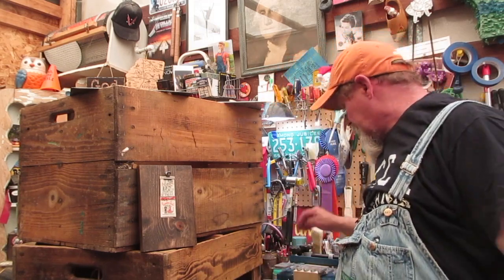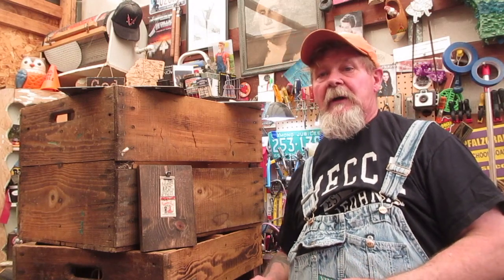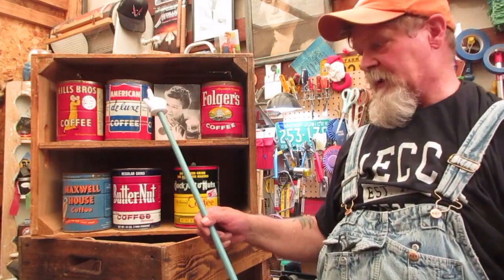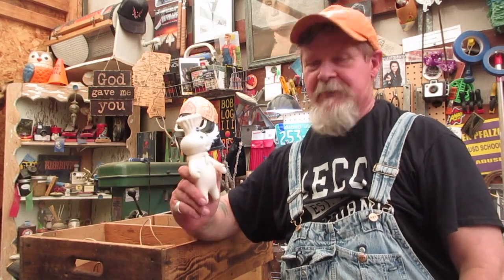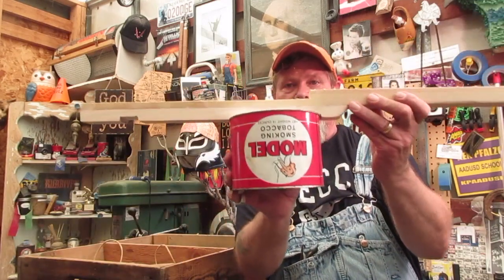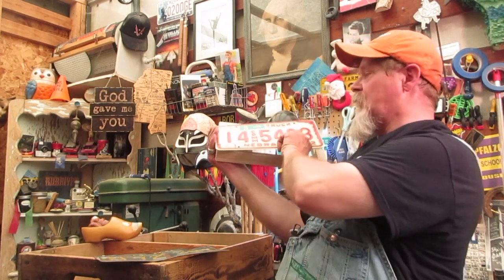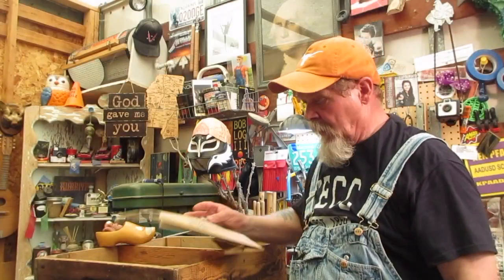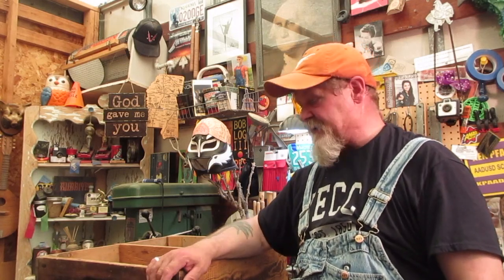Vintage Fair Haul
Get ready to covet.  My recent trip to the Agua Dulce Women's Club "Vintage Under The Stars" scraparatus market.